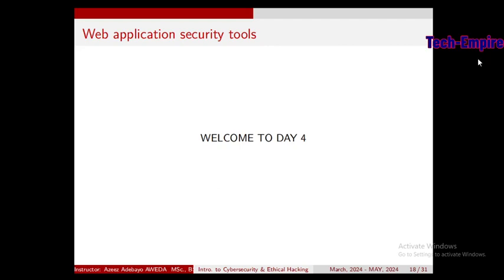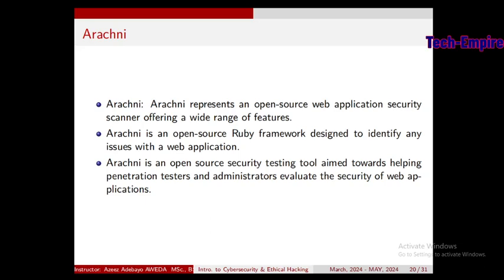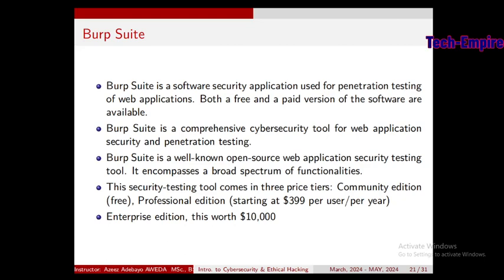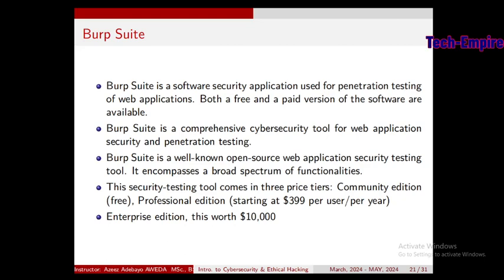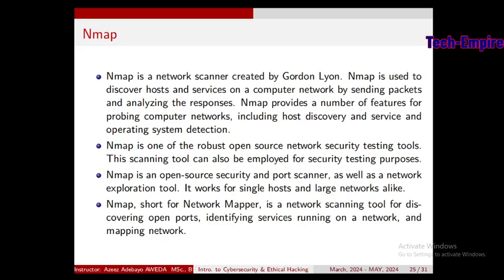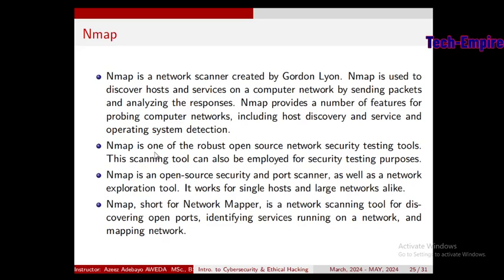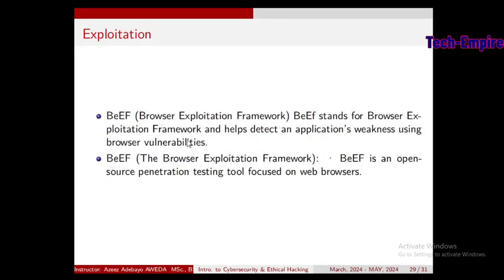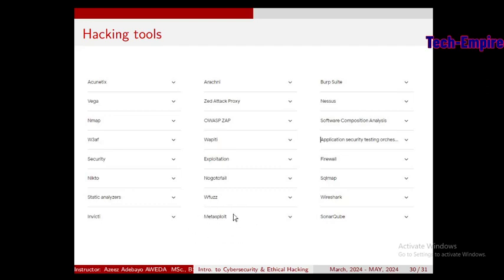DAY 4 CYBERSECURITY AND ETHICAL HACKING